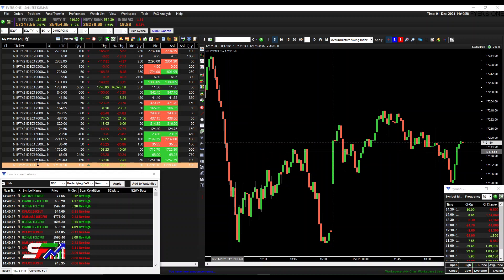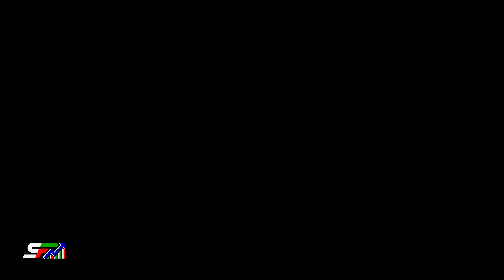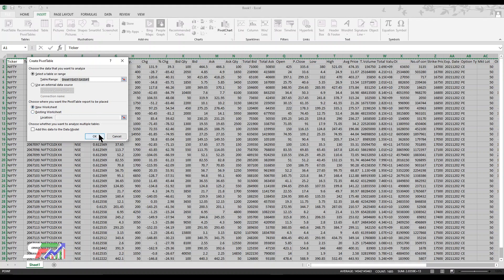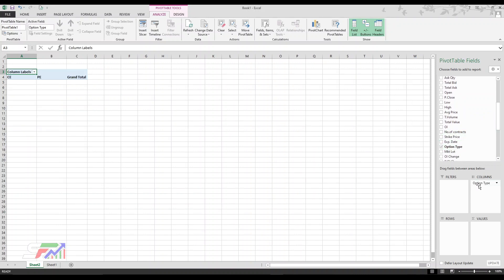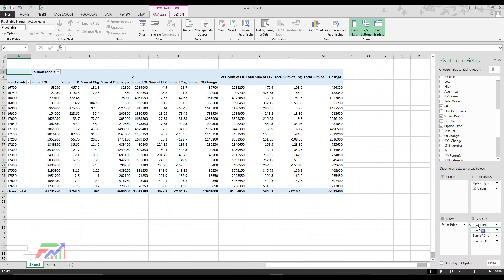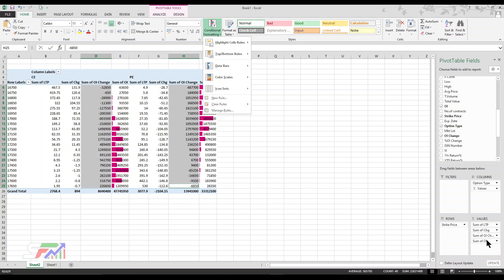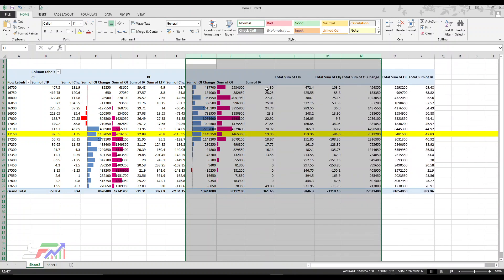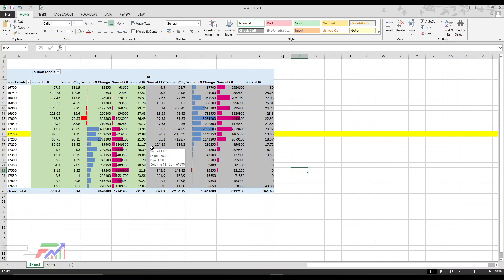7. Easiest way to make Option Chain via Fyersone/Dartstock/nest platform using pivot table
Hello everyone,

Just small update, without any formula how to use pivot table and make option chain quickly.
Also can usable via nest terminal.